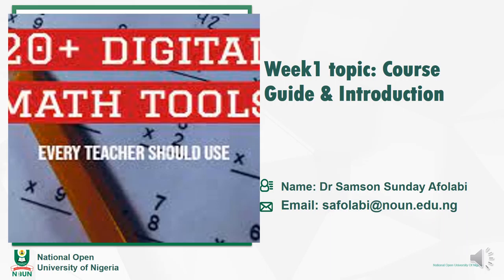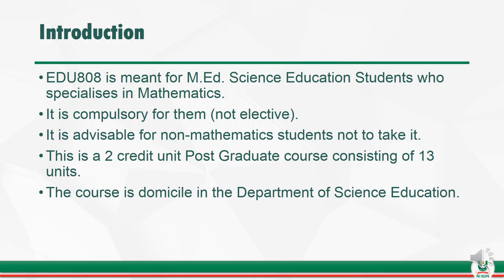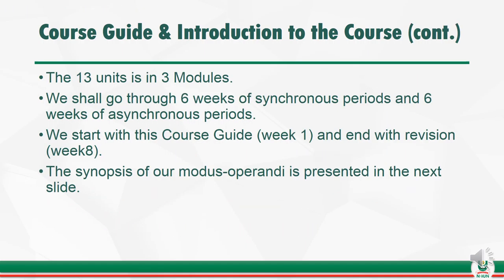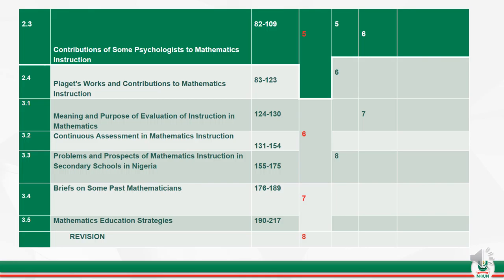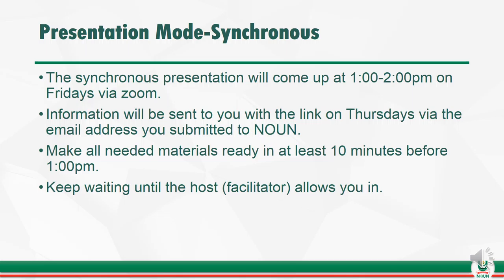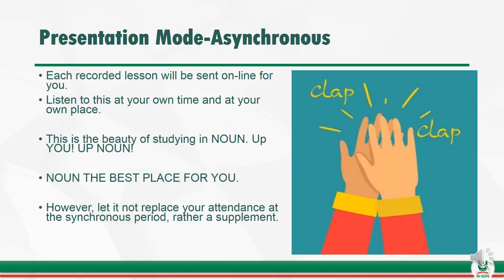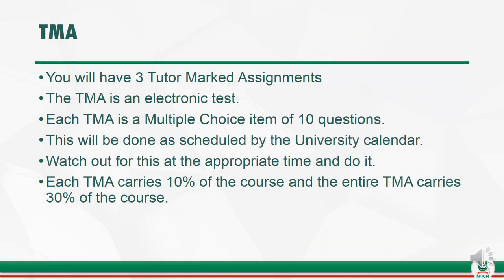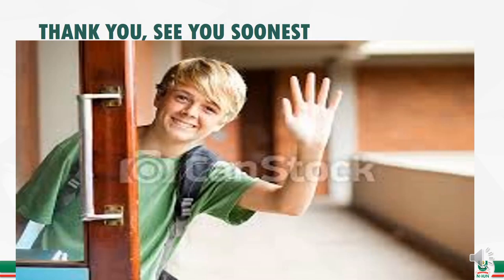EDU808 TOPIC 1 STUDY GUIDE & INTRODUCTION ASYNC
Student Study Guide on EDU808